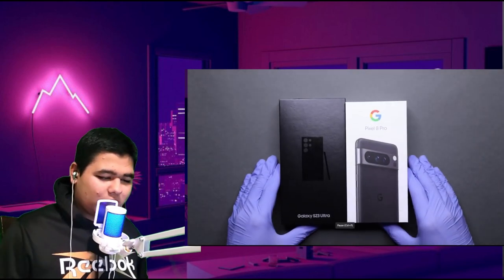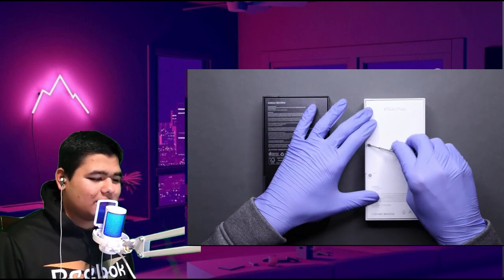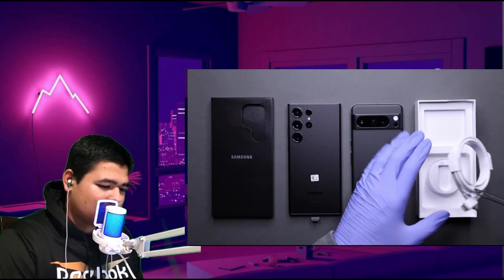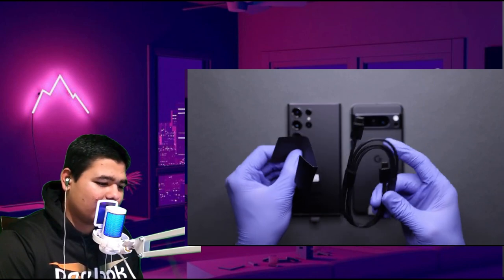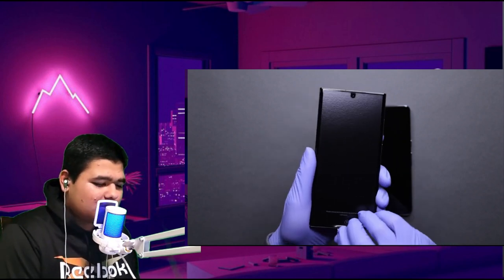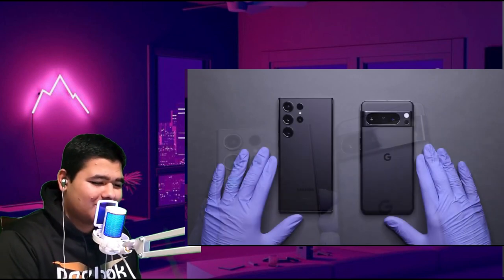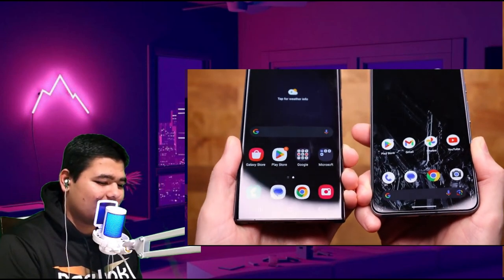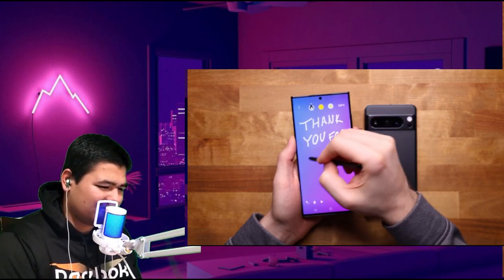Samsung S23 Ultra vs. Google Pixel 8 Pro Unboxing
Dive into the tech realm with Vansh Rana as he shares his genuine reactions and expert insights in an exhilarating unboxing showdown between the Samsung S23 Ultra and the Google Pixel 8 Pro. Get ready for an in-depth review, as Vansh explores the features, performance, and everything that sets these flagship smartphones apart. Discover which device steals the spotlight and find the perfect match for your tech preferences. Join the conversation and make an informed choice as Vansh Rana breaks down the latest in mobile innovation! 📱✨